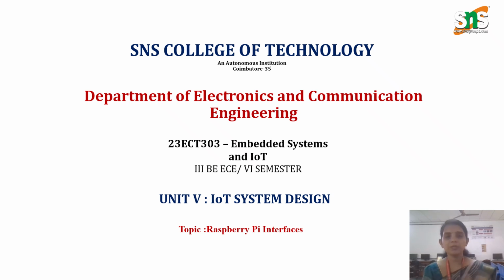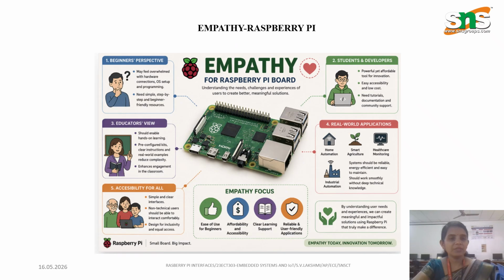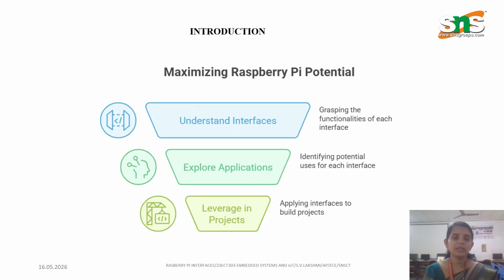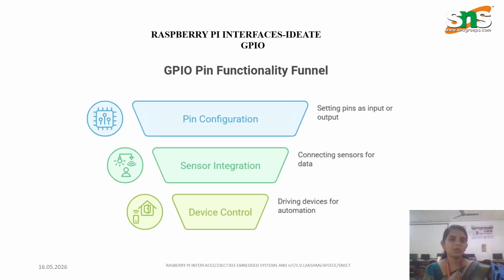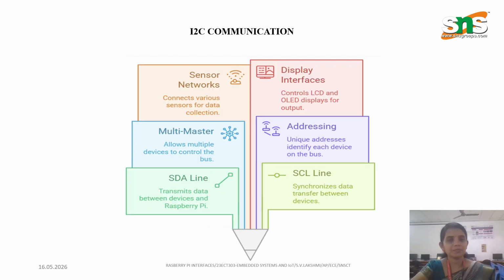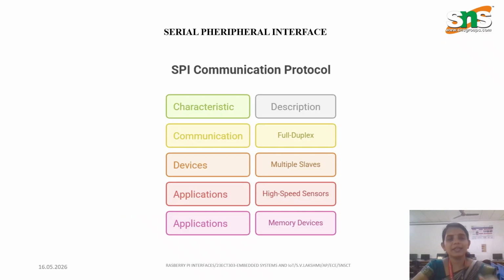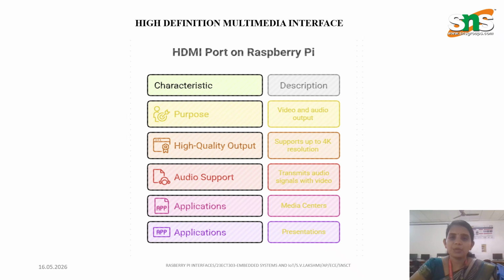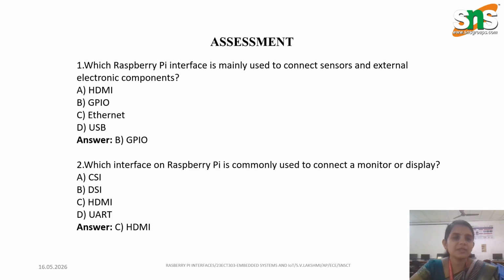RASPBERRY PI INTERFACES | EMBEDDED SYSTEMS AND IoT | SNS INSTITUTIONS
Raspberry Pi features multiple interfaces for hardware, networking, and peripherals. The standard 40-pin GPIO header exposes low-level protocols (I2C, SPI, UART) to connect sensors and HATs. Physical and wireless ports (Ethernet, Wi-Fi, USB, and HDMI) manage networking, media, and external devices. Most Raspberry Pi models feature a 40-pin header. Pins act as inputs (reading buttons/sensors) or outputs (lighting LEDs or driving motors) at 3.3V